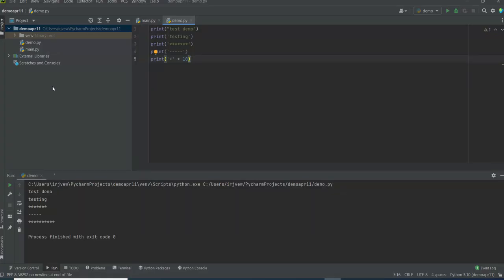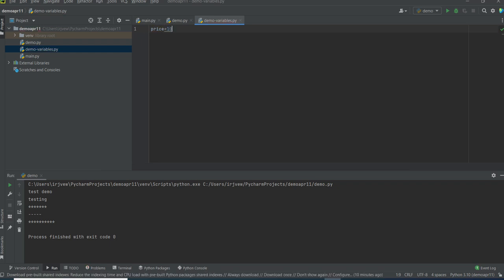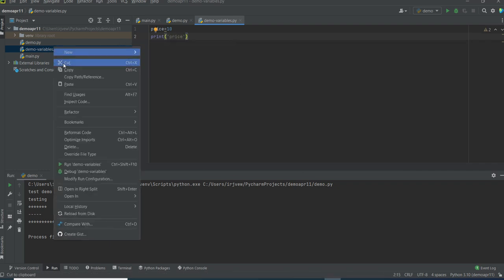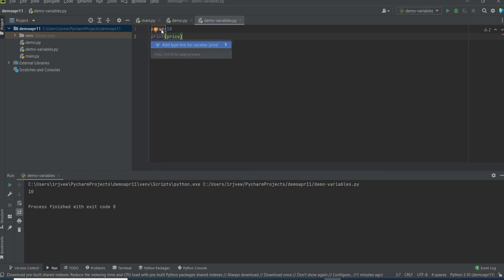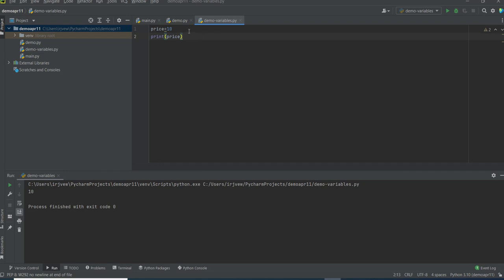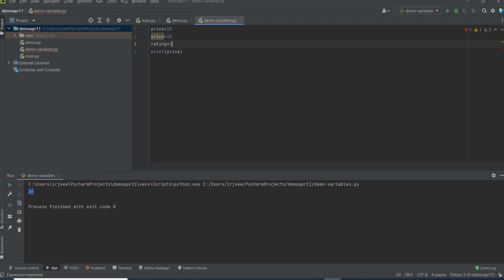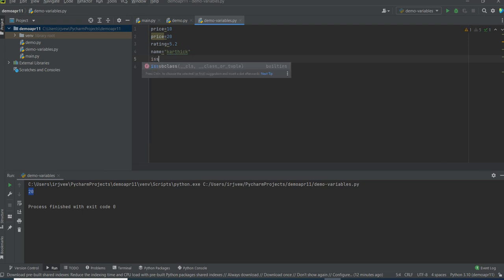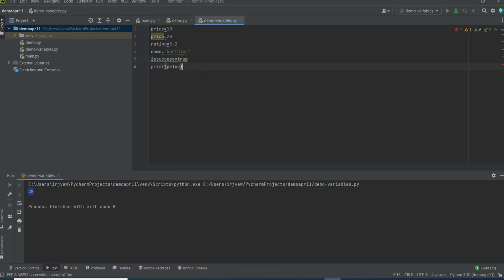Python Tutorial For Beginners - #3.What is variables in Python and How it is working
In this Video , i explained  What is variables in Python and how it is working.